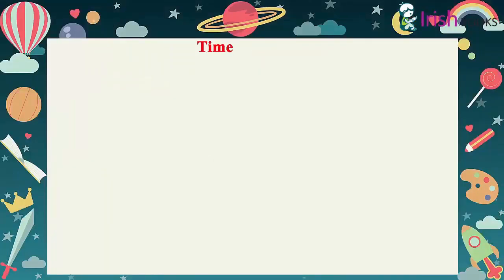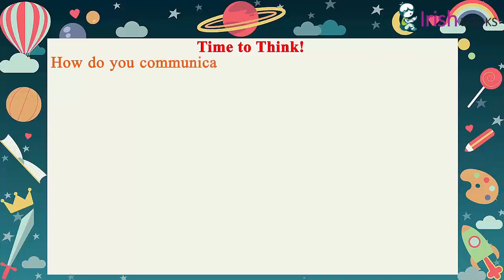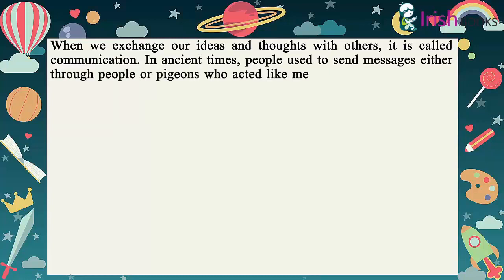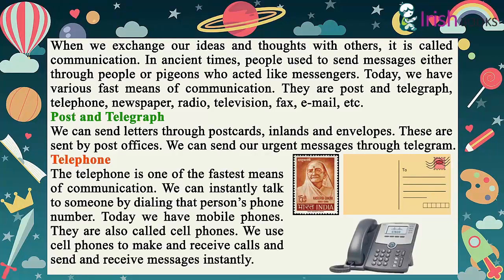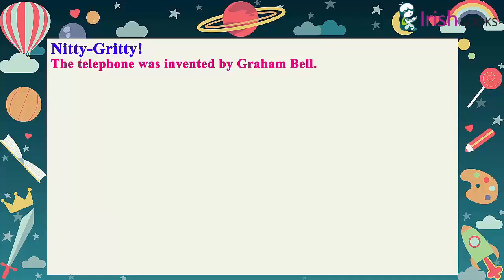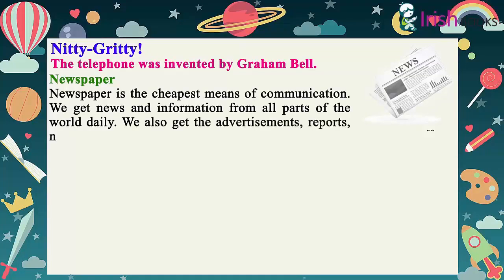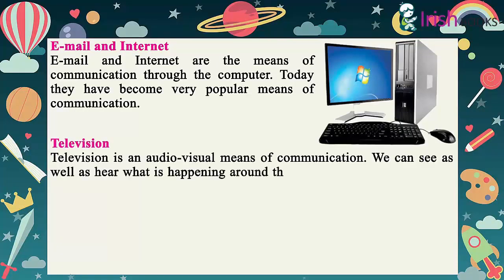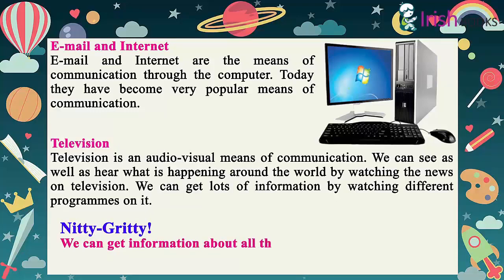MEANS OF COMMUNICATION II CH - 11 OF CLASS 2 II EVS IRISH